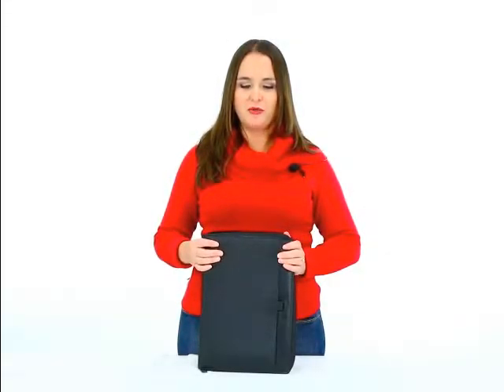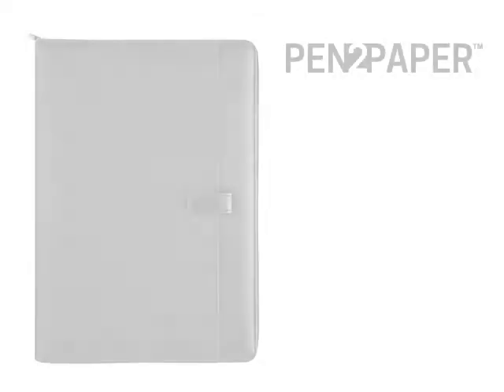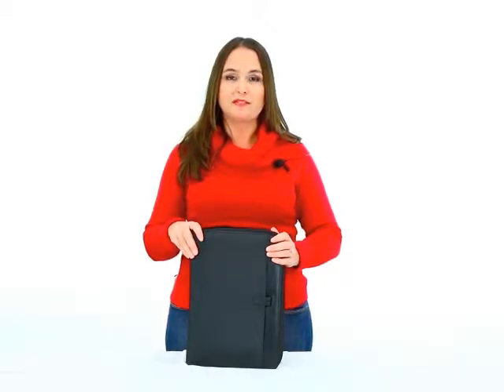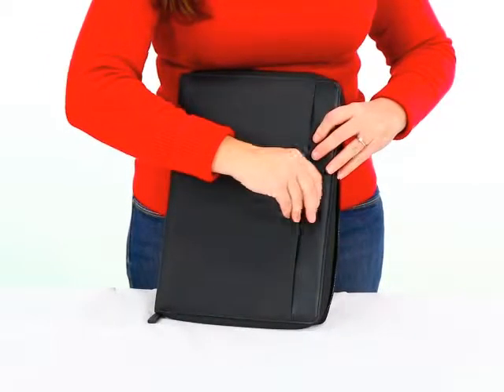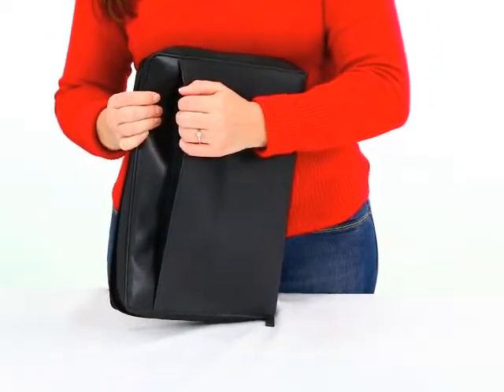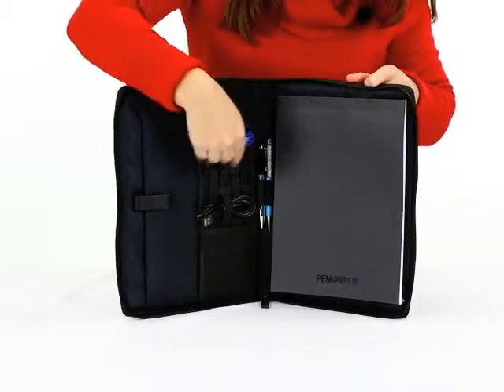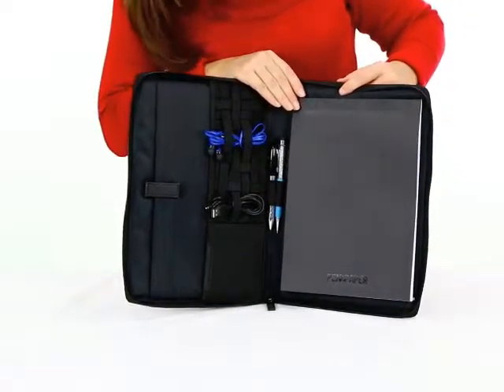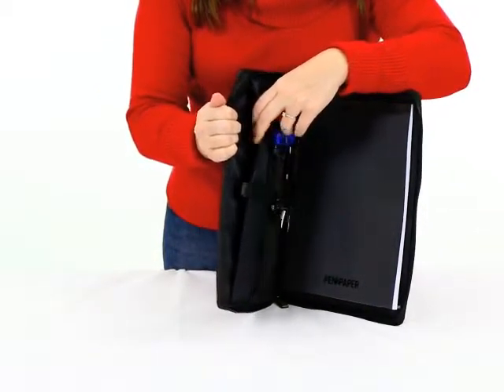PP5003: Pen2Paper Boston Portfolio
1680D Ballistic Nylon Senior portfolio with classic design and contemporary features. Interior tablet sleeve and pockets for devices, receipts, or business cards. Elastic webbing for cords and accessories, 60 page lined pad. Handsome matte black gift box included.